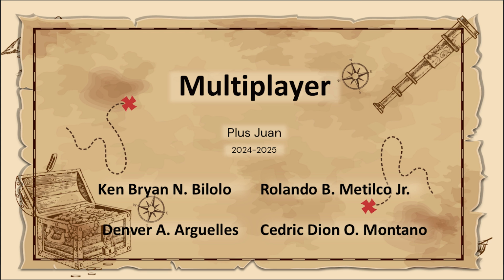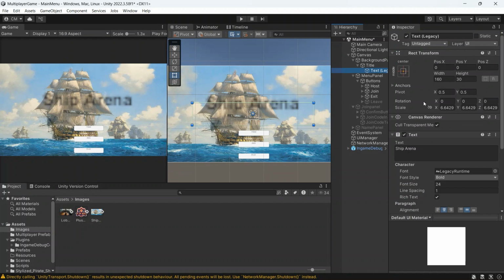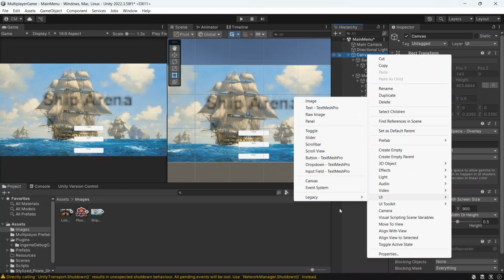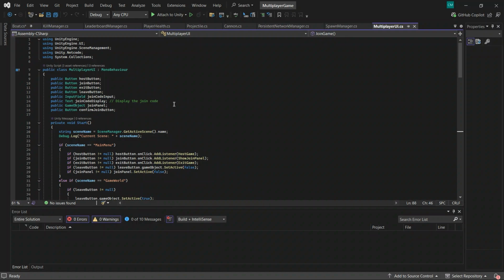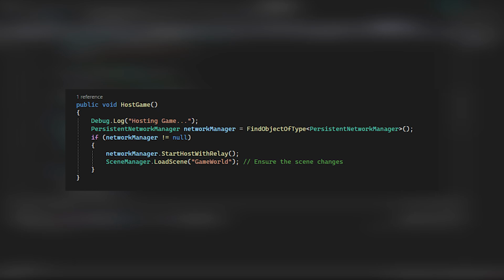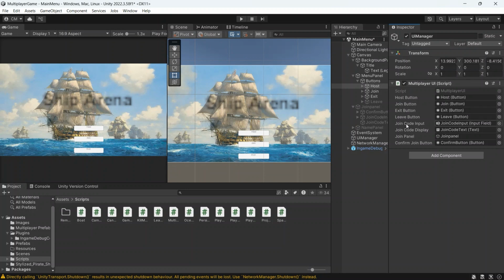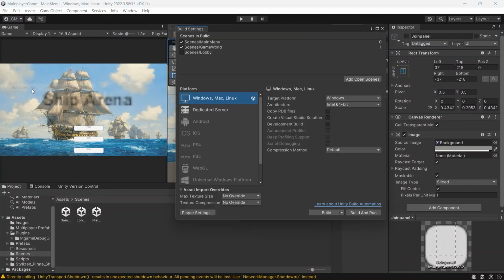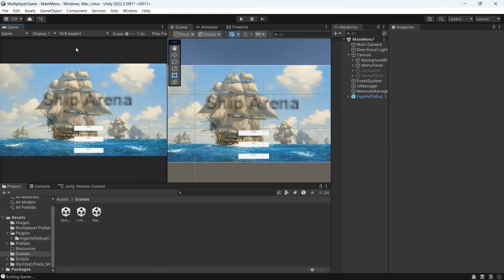Unity Tutorial MULTIPLAYER Part 4